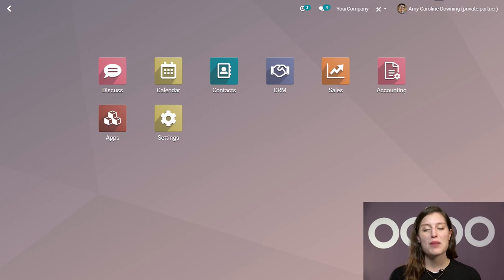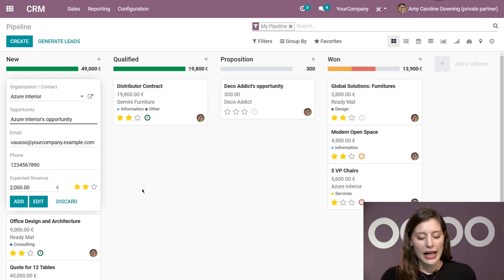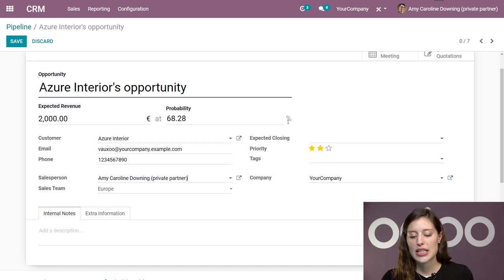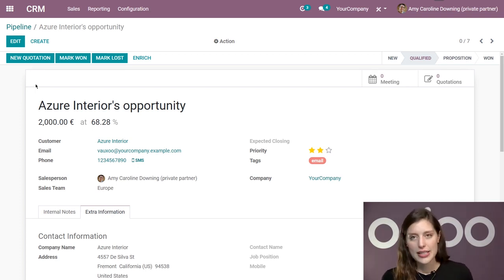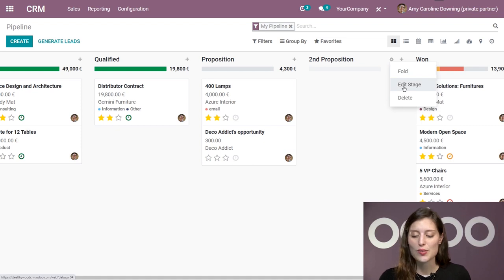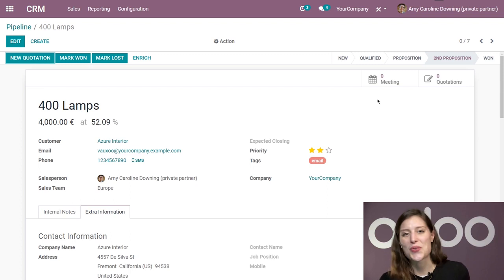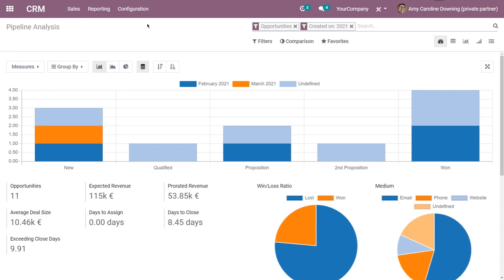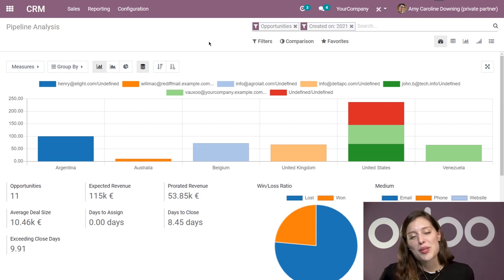CRM - 1. CRM Basics and Pipelines